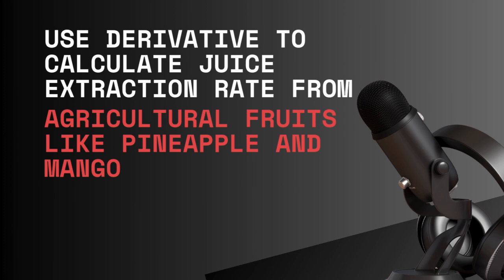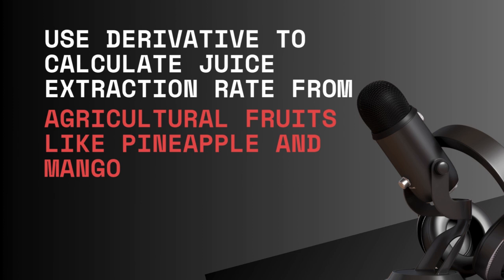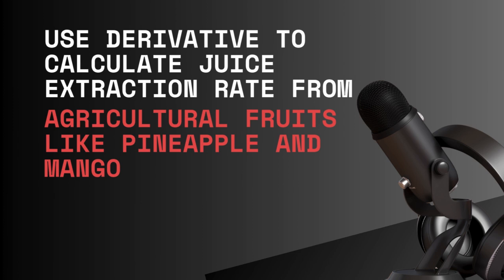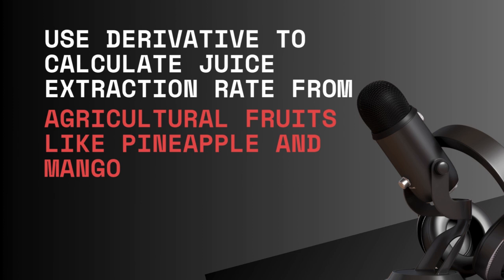USE DERIVATIVE TO CALCULATE JUICE EXTRACTION RATE FROM AGRICULTURAL FRUITS LIKE PINEAPPLE AND MANGO